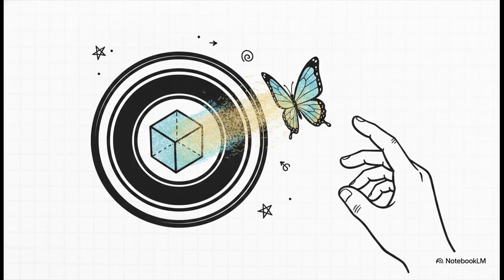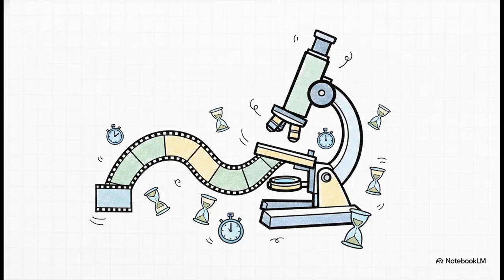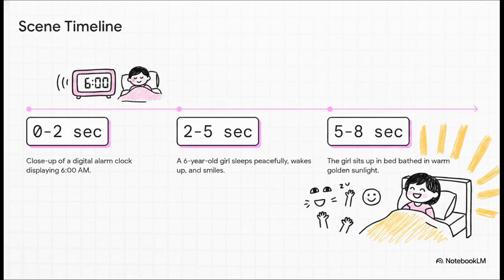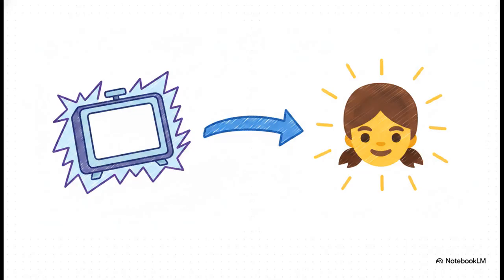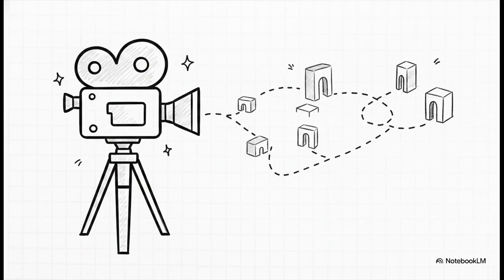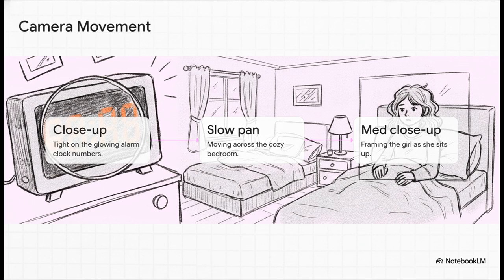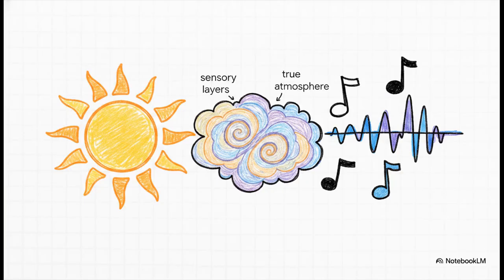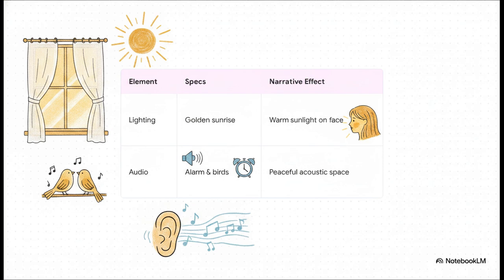Anatomy of an 8s Scene